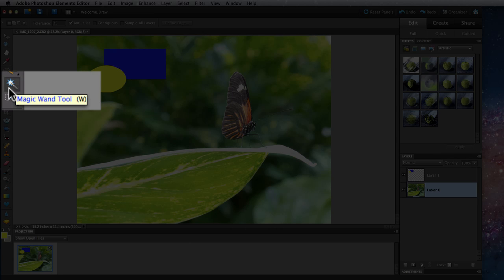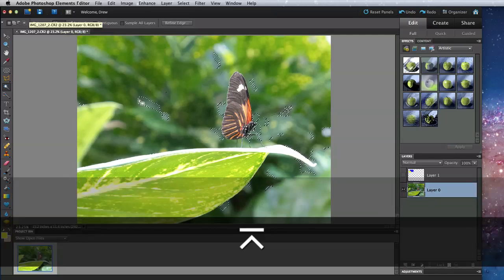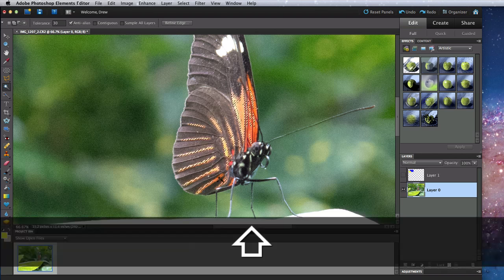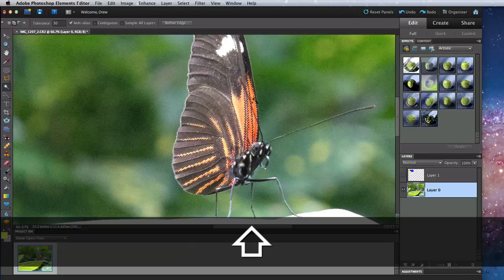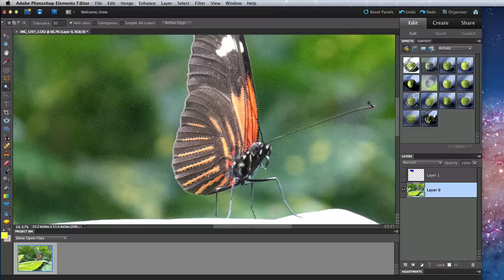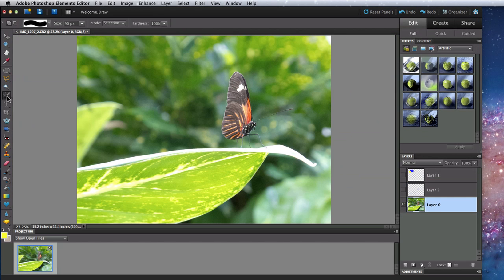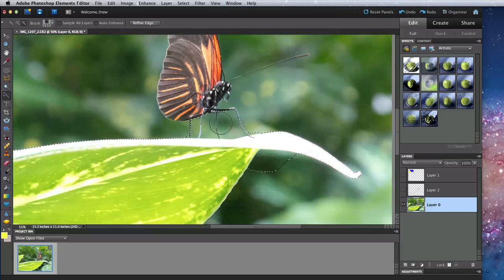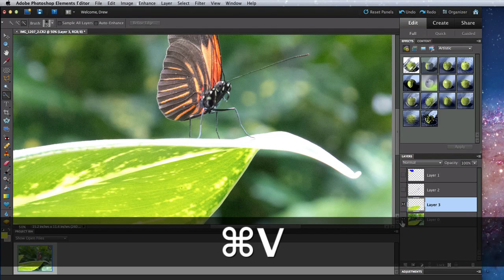Photoshop Elements 10 Tutorial: Magic Wand and Quick Selection Tools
This tutorial covers how to use the Magic Wand, Quick Selection and Selection brush tools available in Photoshop Elements 10. Our entire Photoshop Elements training App is available from TheMacU.com or The Mac App Store.